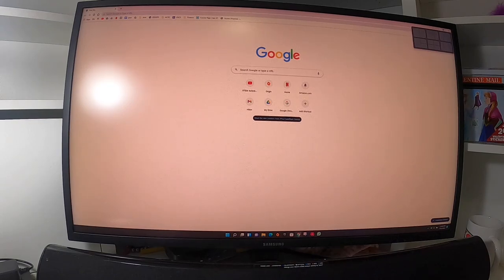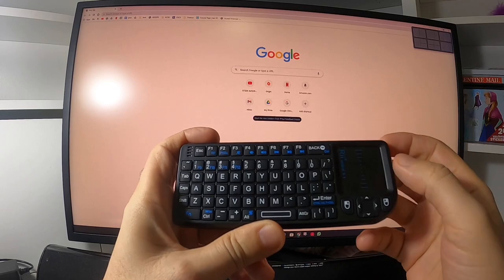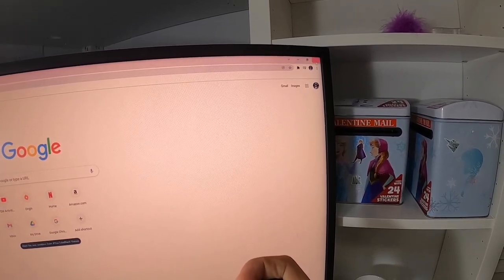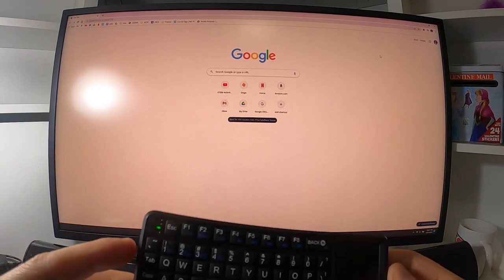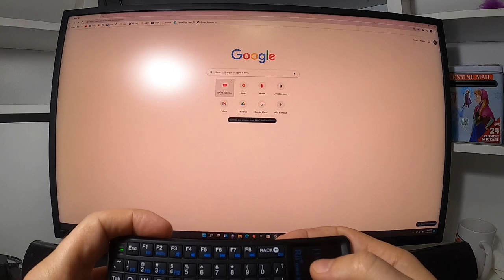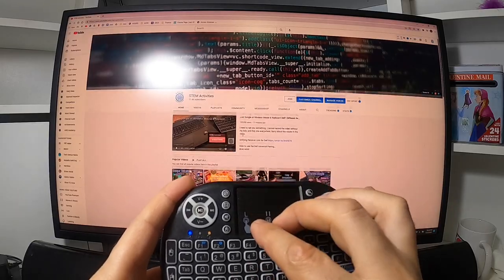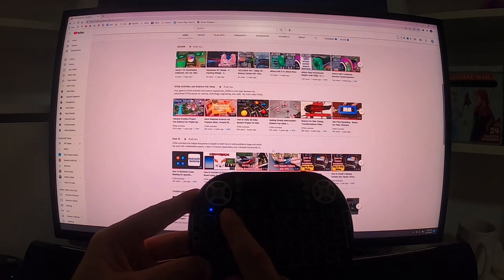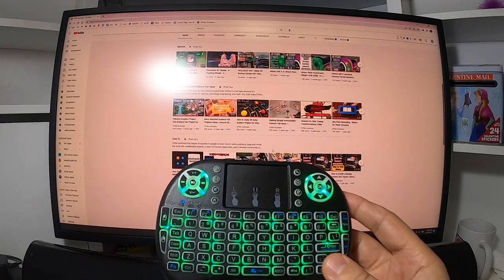Rii Mini X1 Wireless Mini Keyboard vs GTMEDIA i8+ 2.4G Mini Wireless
I tried both of them. I thought the Rii i8 is a great option but I was wrong.

GTMEDIA i8 FAKESPOT REVIEW A
Rii i8 FAKESPOT REVIEW B

[Mini Handheld Remote Keyboard] Portable small size but with full Multimedia QWERTY keyboard. Handy and compact design make it easy to grip and hold, just carry anywhere and enjoy your happy time without any constraint.

[Lightweight Remote Keyboard Controller] You can change slides and screen options lying comfortably on the sofa with this multi-function keyboard to control your TV, laptop, computer, tablet and projector freely.

[Adjustable RGB 3 Colors Backlight] Allows you to play in dark and read the key board button clearly. You can change lightcolor or just turn it off. Easy to find this mini keyboard in dark when you enjoy movie nights.

[Combination key] This Keyboard mouse combo is with high sensitive built-in touchpad and combination key helps you operate more easily.

[USB Rechargable] The keyboard is rechargeable, no need to buy more AAA batteries and each recharge can be used for a long time. It's environmental friendly. Auto sleep and wake-up function help to extend battery life.